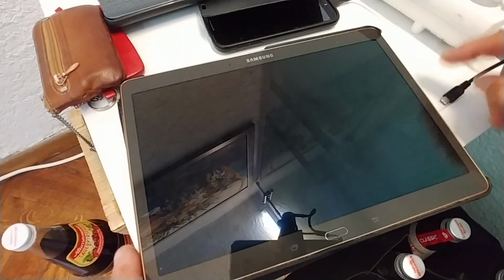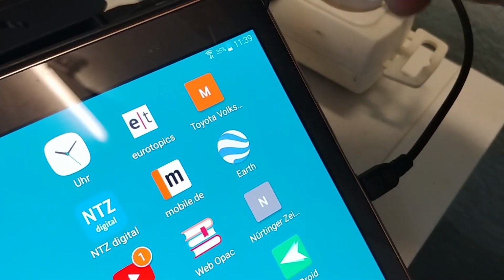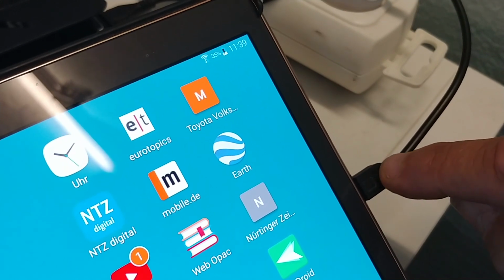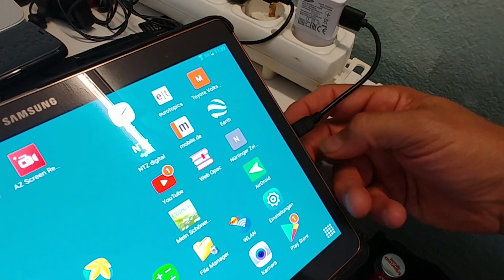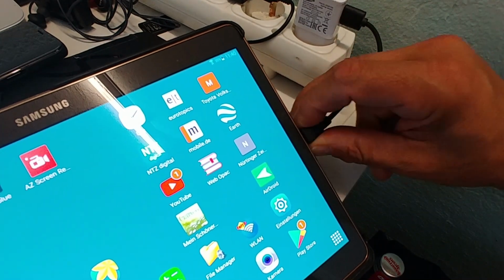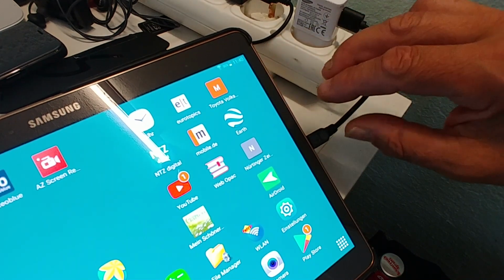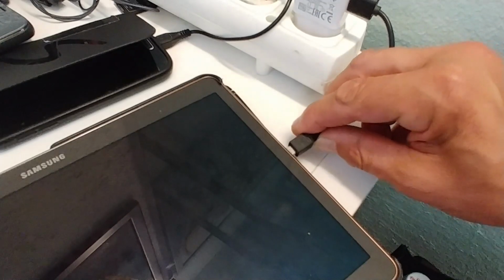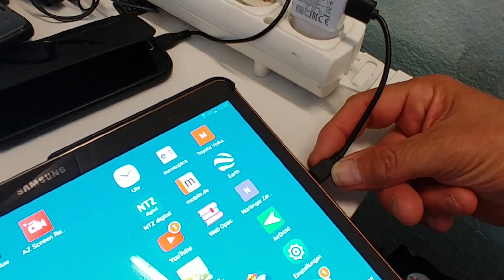USB is not charging: Repair USB cable connector very easy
charge